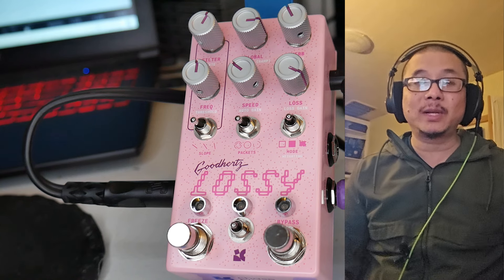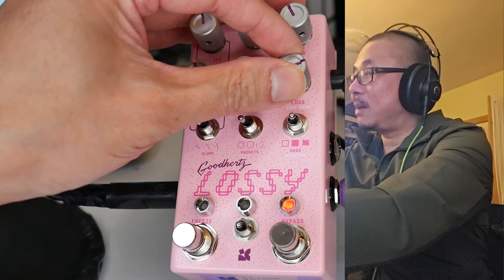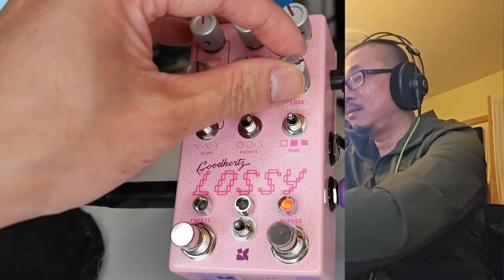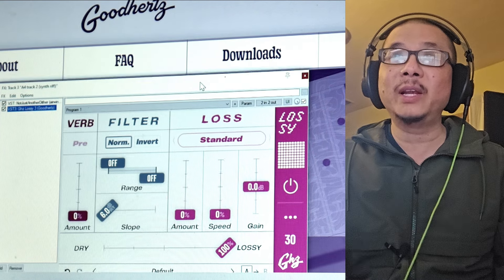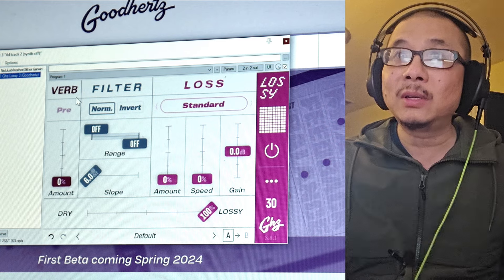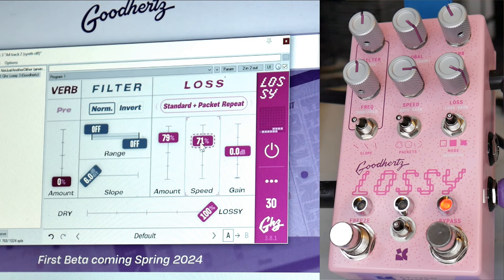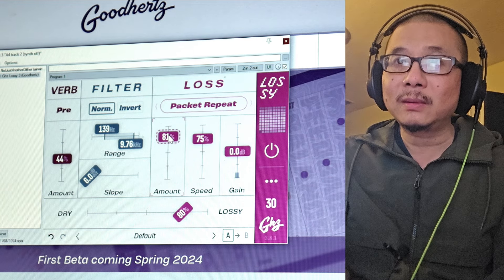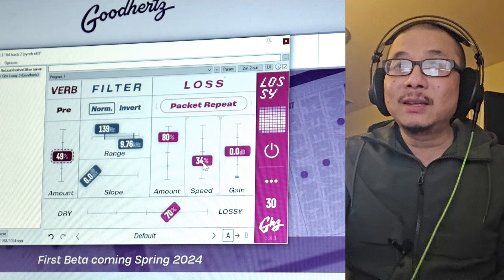Chase Bliss Lossy vs Goodhertz Lossy - Which One's Better? Part 1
Is the Chase Bliss Lossy pedal worth $300+ over the original Goodhertz Lossy plugin? In part one of this series, we run an Elektron Analog Four track through the Chase Bliss Lossy pedal first and then the Goodhertz Lossy plugin. Part two will feature guitar and part three voice.

(MKDVB is paid a small % on purchases through these links):

00:11 Elektron Analog 4 original sound
00:37 Chase Bliss Lossy sounds
03:40 Chase Bliss Lossy sweep
04:23 Goodhertz Lossy setup
05:50 Goodhertz Lossy sounds

Ambient synthpop
synthpop ambiental
synthpop المحيطة
giro sintetikoa
环境合成器
環境合成器
okolni synthpop
omgivende synthpop
nakapaligid na synthpop
ympäristön syntepoppi
synthpop ambiant
Ambient-Synthpop
synthpop περιβάλλοντος
परिवेश संश्लेषण
környezeti synthpop
siondróp comhthimpeallach
sintetizzatore ambientale
アンビエントシンセポップ
주변 신스팝
synthpop ambiente
synthpop โดยรอบ
môi trường xung quanh
indietrònica
电子乐
電子樂
Experimental Ambient Music
الموسيقى المحيطة التجريبية
música ambiental experimental
实验环境音乐
實驗環境音樂
eksperimentalna ambijentalna glazba